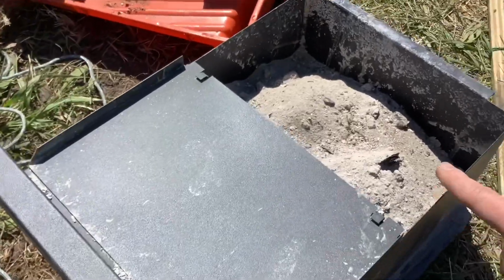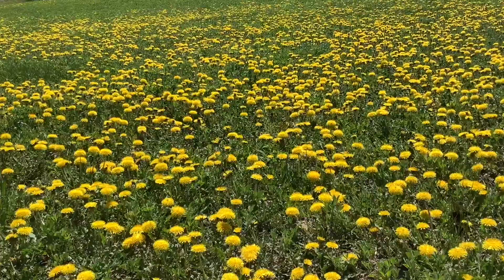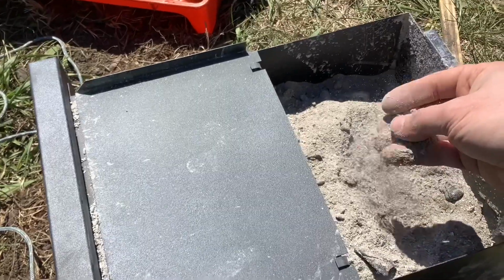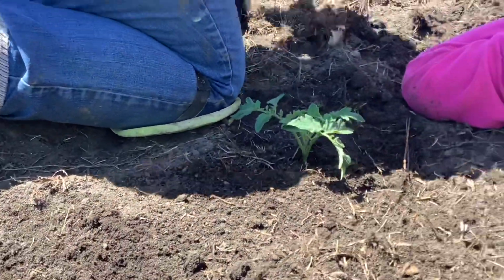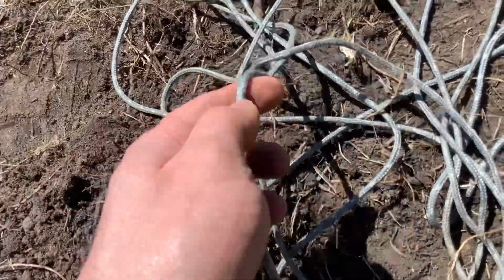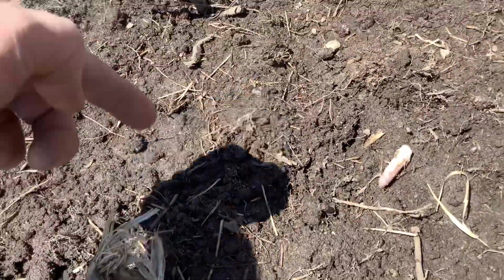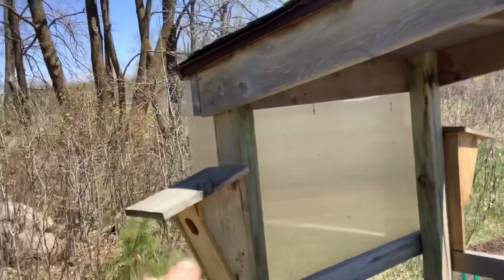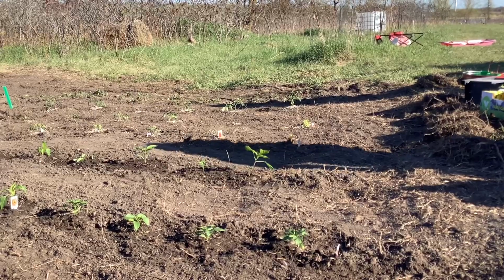Homestead Garden Tour - Collector Garden Tractor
Lets go on a homestead garden tour. Tomatoes, Asparagus, Strawberry planting day with the help of grandpas working Cenex 16 hp Hydrostatic Garden Tractor for the Farm.   Why do people put wood ash in their gardens. Pest control and potassium fertilizer. Let’s take a tour of the garden planting on the homestead. We planted tomatoes, strawberries, onions, and asparagus. We spaced the rows 2 feet apart and used the string to hoe in the plants. We started teaching the kids about tomatoes and garden planting 101 using ashes from our wood stove. The family likes using the vintage tillers in the garden. We plan on making a tiller garage soon.
We experiment with our garden every year. We’ll read something over the winter and want to try it out.
Or we’ll decide to grow something new each year. It is just who we are as gardeners. We like to try out new things to see if it works well for us. So with this means, is that we are usually changing our gardening set-up each year.
For instance, at our smaller homestead, I could get away with gardening a lot by hand. At our new homestead, the tilling and a lot of the weeding has to be done with a tractor because it is such a large area to cover.
So this means that I have to change the ways our rows are laid out so the tractor can make it over the plants without damaging them.